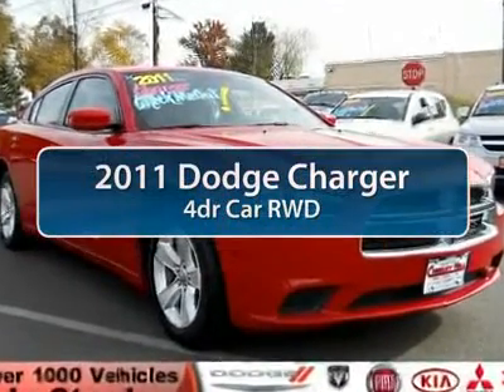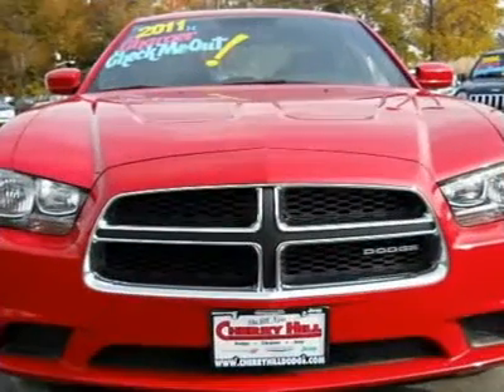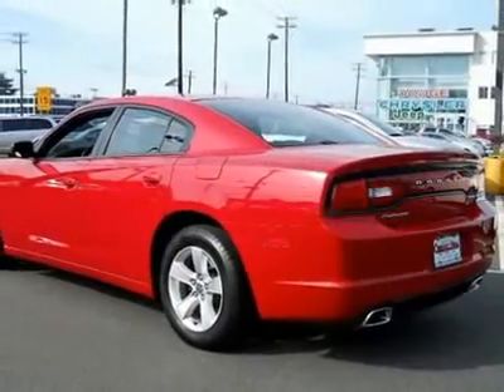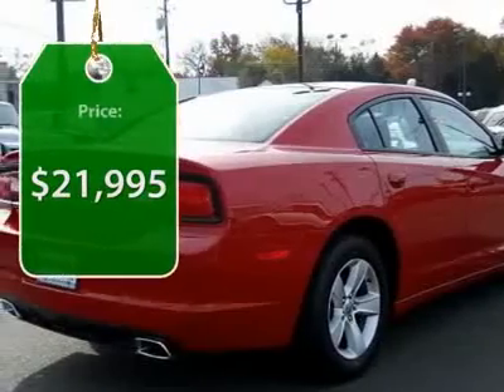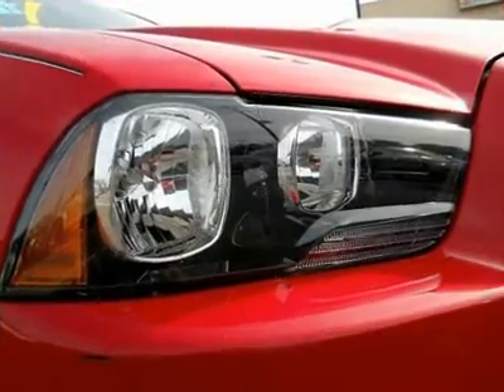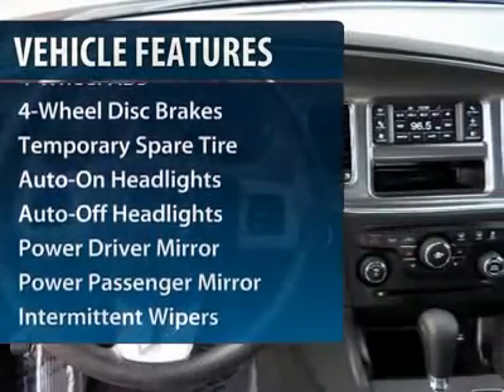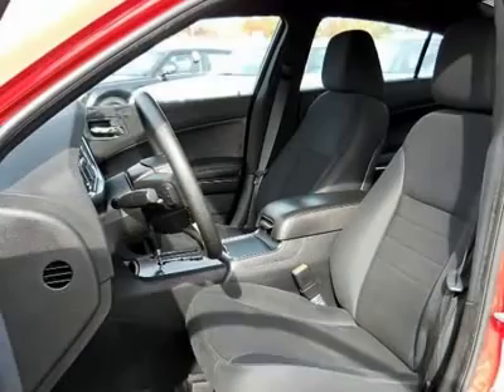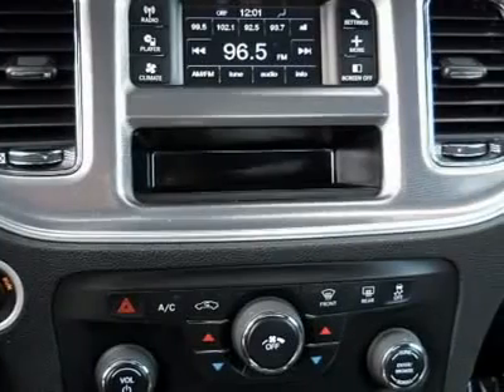2011 DODGE CHARGER Cherry Hill, NJ 09115R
2011 DODGE CHARGER Cherry Hill, NJ
Stock

Looking for the right car? Today could be your lucky day. With 21979 miles, this Redline 3 Pearl, Certified 2011 Dodge Charger equipped with automatic transmission could be yours. Request more information and set up a test drive right away.